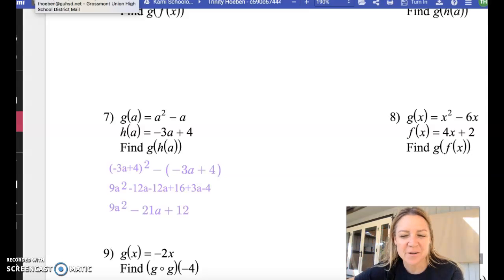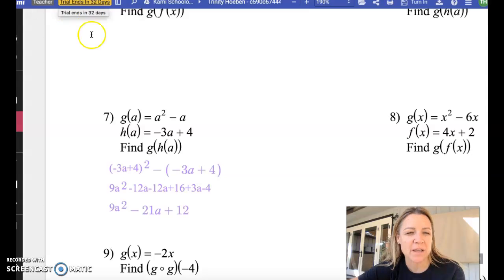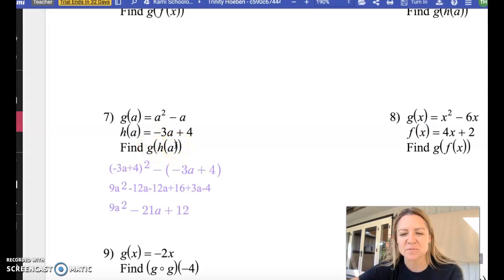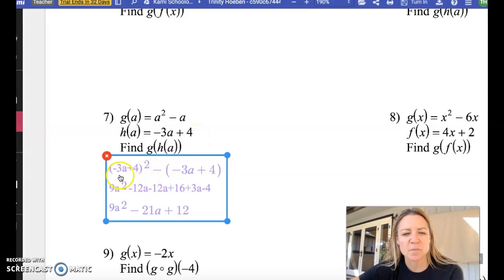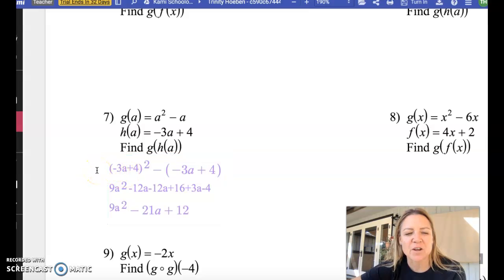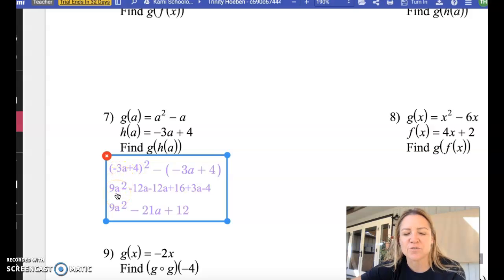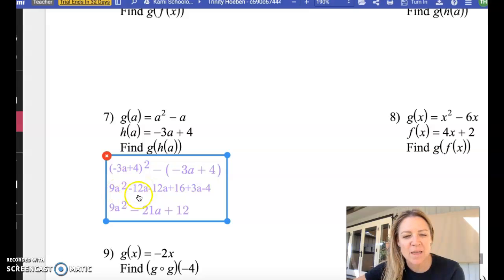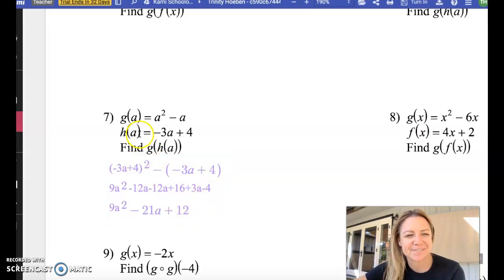#21 PC, problem 7